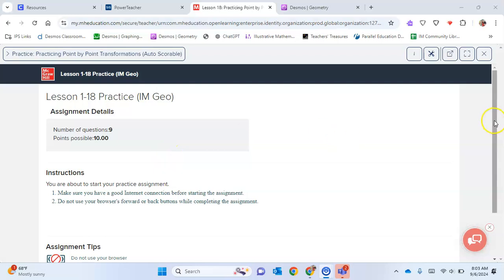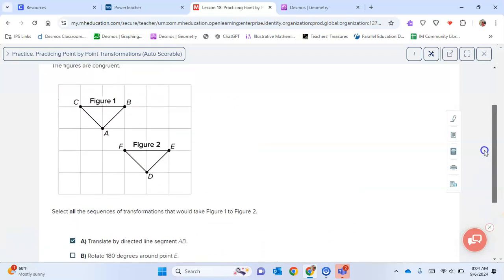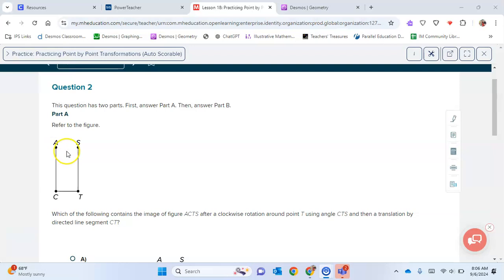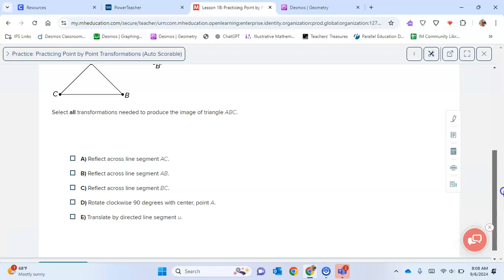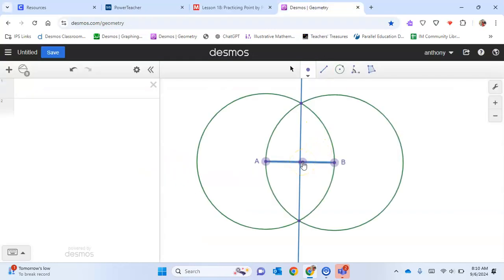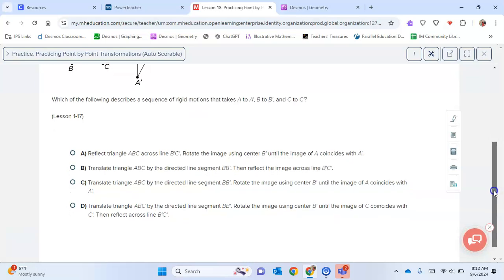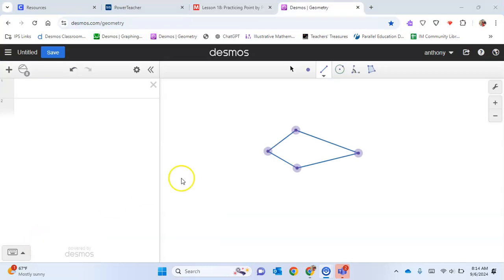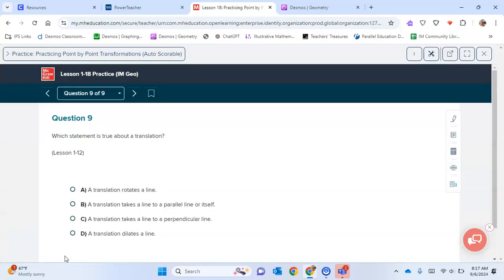Lesson 1 18 Practice Practicing Point by Point Transformations